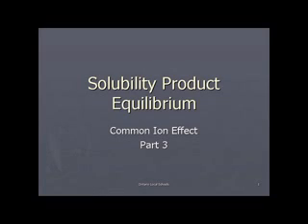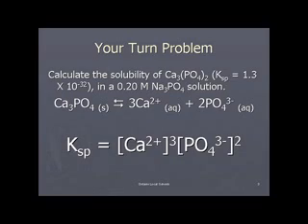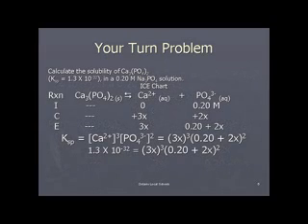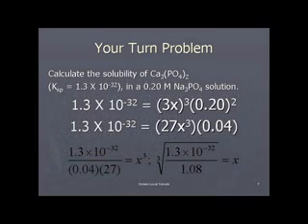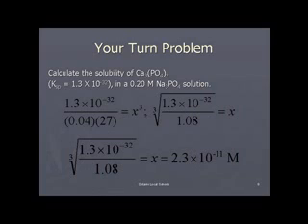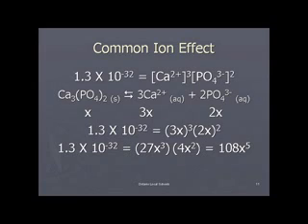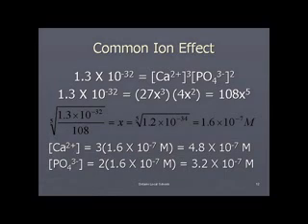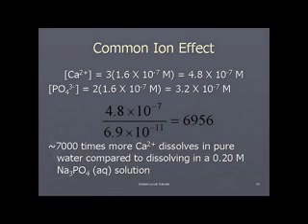Solubility Product Equilibrium Part 3